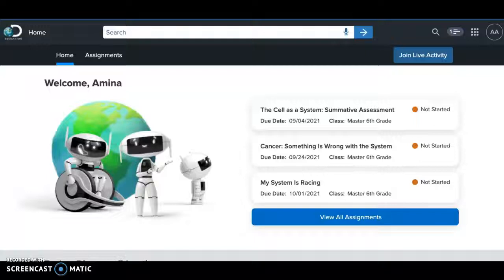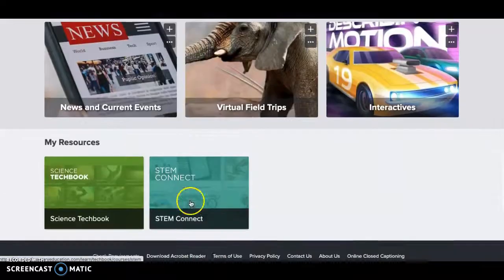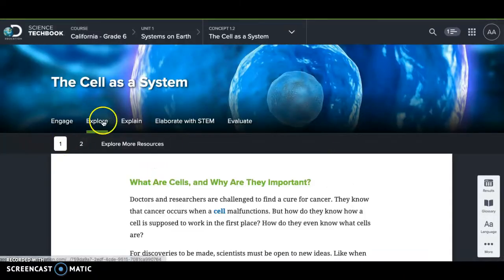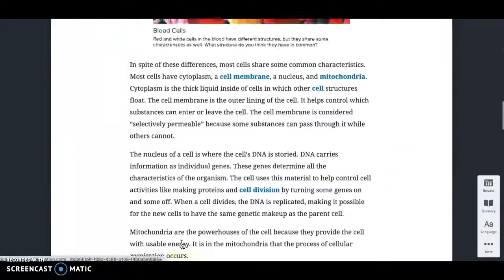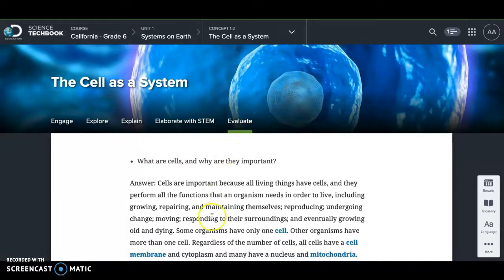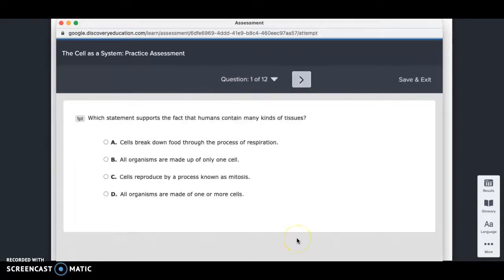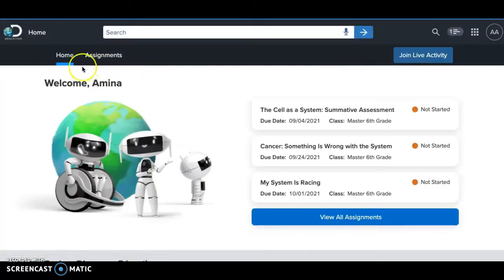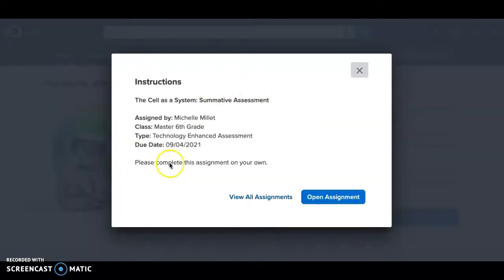Discovery Education Cell Summative